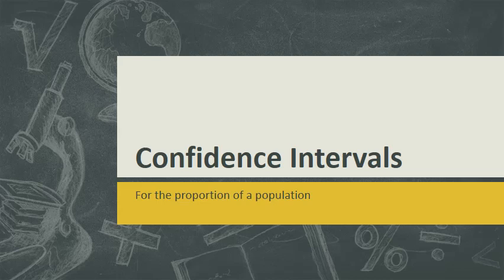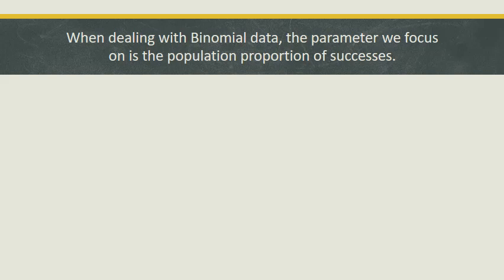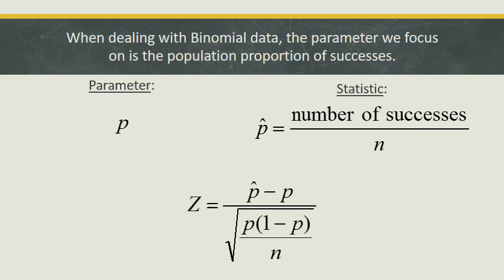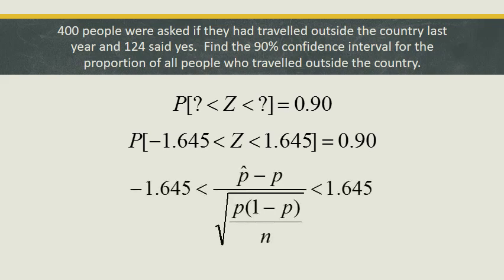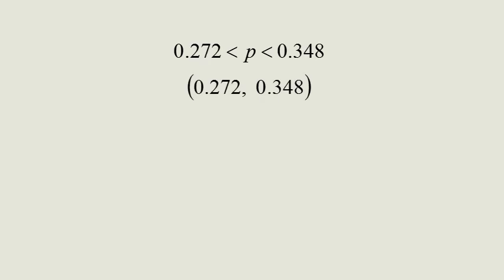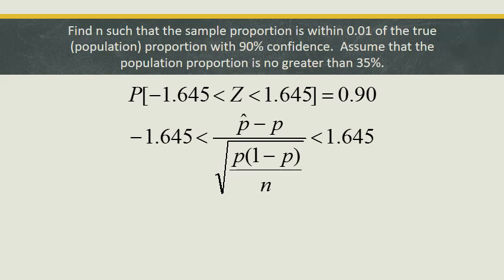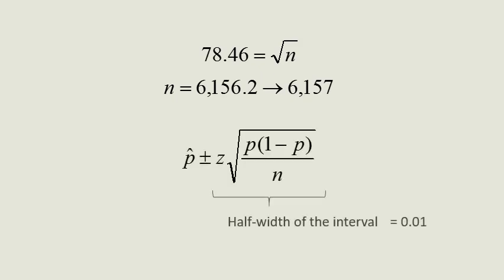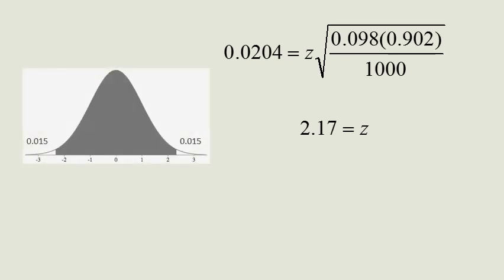Confidence Intervals p